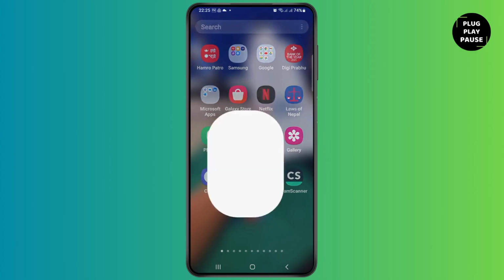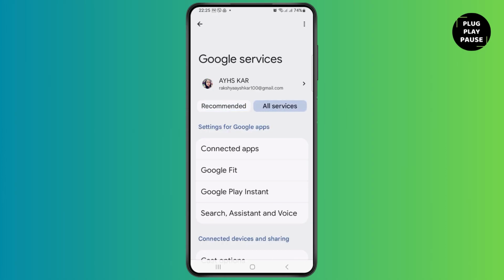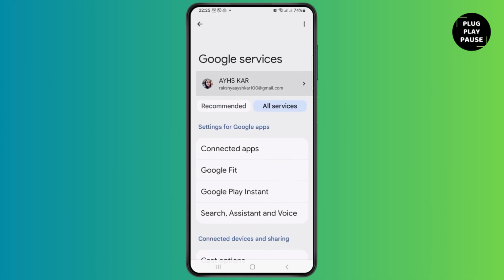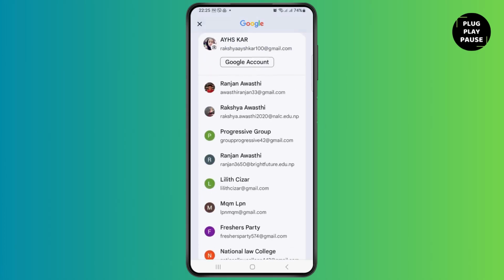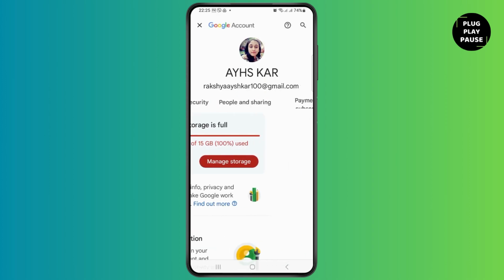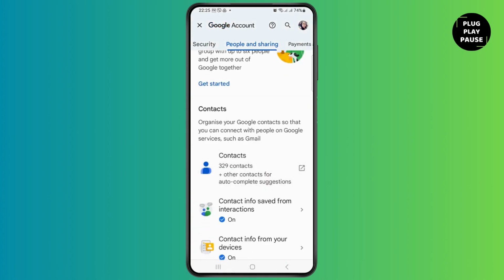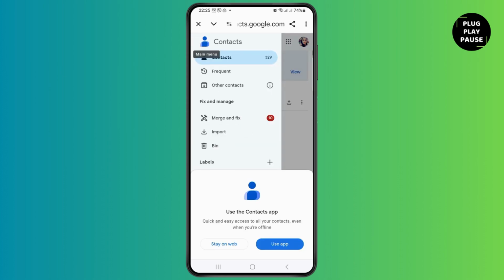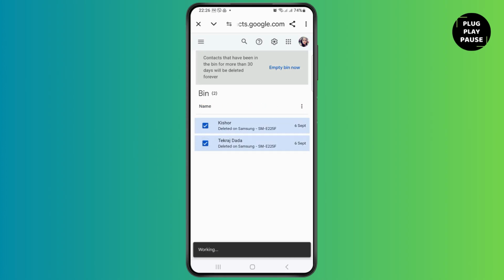How to Recover Deleted Contacts Numbers from Android ?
Hello Guys,

Welcome to our step-by-step guide on "How to Recover Deleted Contacts Numbers from Android"! If you've accidentally lost important contacts or need to restore deleted phone numbers, this video is for you. We'll show you how to recover deleted contacts from Android phones with easy-to-follow methods. Whether you've deleted contacts from your phone's internal storage, SIM card, or cloud backup, these tips will help you retrieve them quickly.

In this video, we will show:

Methods to restore lost contacts on Android phones
How to recover deleted contacts from Google account
How to use backup services to restore Android contacts
Step-by-step guide on recovering phone numbers from Android